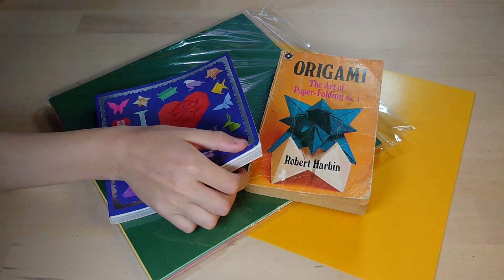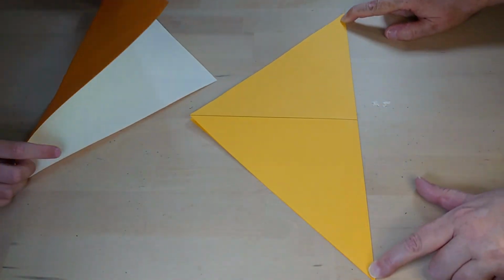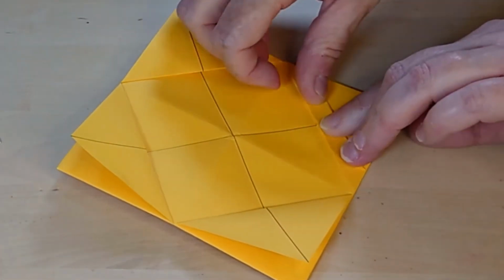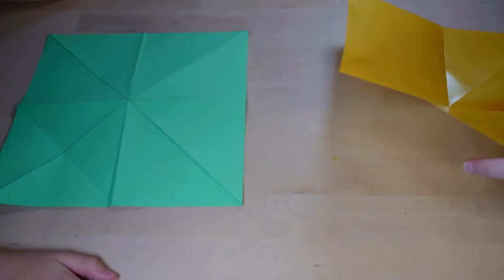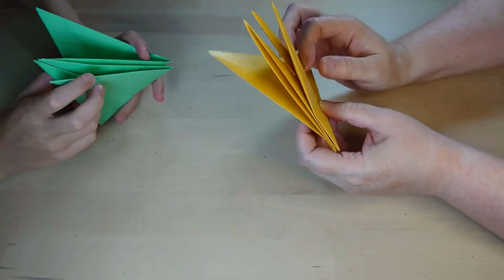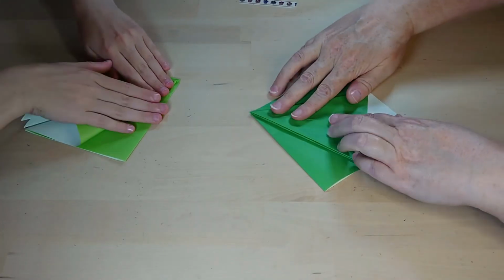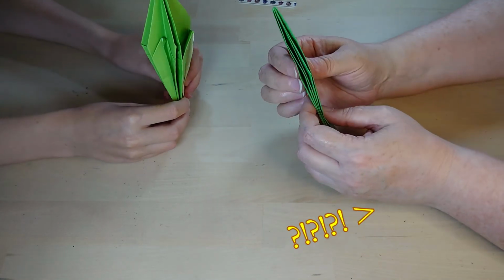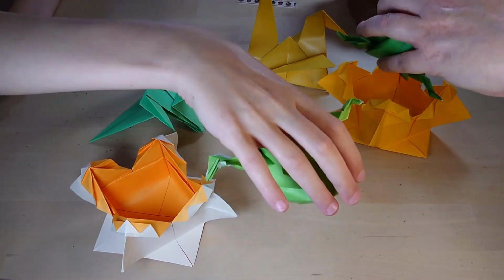Squinks & Mum Do Origami!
Along with the many other crafty things we've done on this channel, origami now enters the fold! Come join us as we show you this traditional Japanese art with a few shapes you can try yourself at home.

Hey there creative people from YouTube and beyond! We are Squinks and Mum, a crafty mother and daughter team from the UK, and we love to try out new crafts and ideas, and to exercise our creative muscles! We love to try a range of art, craft and hobbies, but we especially love polymer clay, resin, drawing challenges and acrylic pouring. Squinks is a ten year old girl addicted to glitter, fluff and the colour pink! She's very into her cute/kawaii styles and wants to visit Japan some day win full Harajuku/Decora style! Mum prefers the creepier side of life, with blacks and dark greens as a running theme. She prefers visiting Creepy Pasta or weird cryptid creators – but wouldn't mind visiting Japan too! :-D

All those lovely things will help to get us noticed by the YouTube gremlins… We are also very interested to hear your ideas or feedback – We're a growing channel, so every bit helps!

Sims image = The Sims (Gordon Freeman character is from the popular game Half-Life)